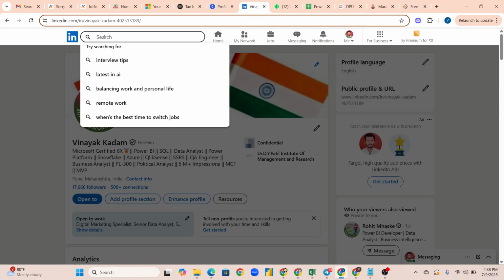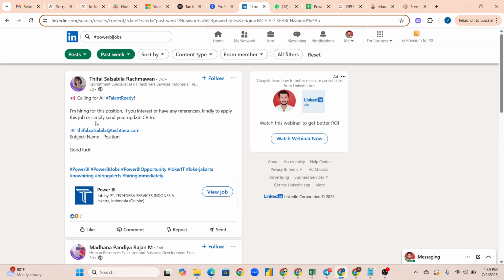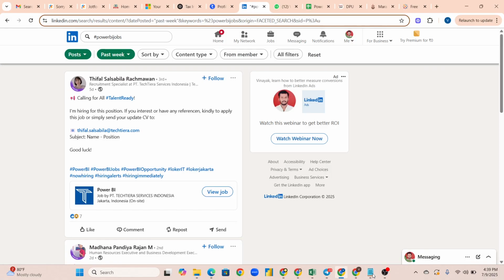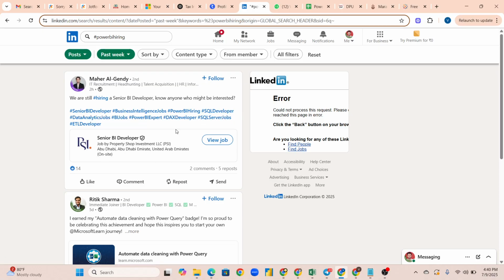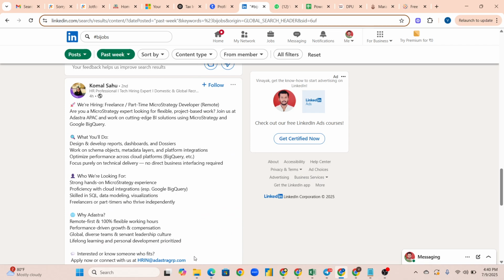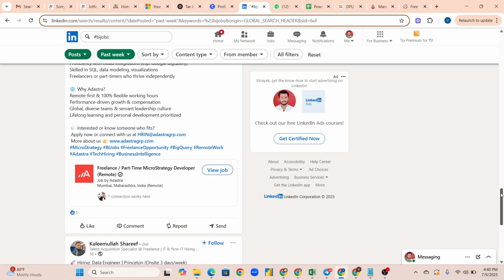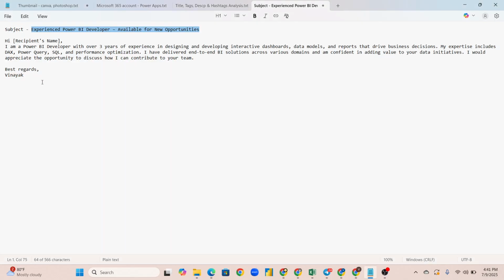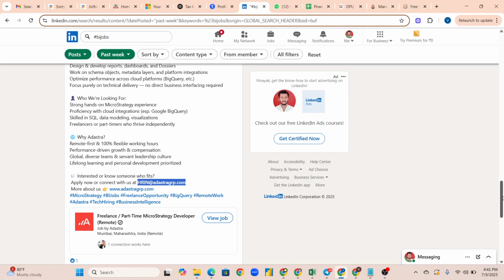How to Extract Emails of HRs from Linkedin? Indian Paradise Trainer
In this Video we discussed about "How to Extract Emails of HRs from Linkedin?"

Email Template to follow as discussed

Subject - Experienced Power BI Developer – Available for New Opportunities

Hi [Recipient's Name],
I am a Power BI Developer with over 3 years of experience in designing and developing interactive dashboards, data models, and reports that drive business decisions. My expertise includes DAX, Power Query, SQL, and performance optimization. I have delivered end-to-end BI solutions across various domains and am confident in adding value to your data initiatives. I would appreciate the opportunity to discuss how I can contribute to your team.

Best regards,
Vinayak

Topics Covered:

Power BI Project Questions